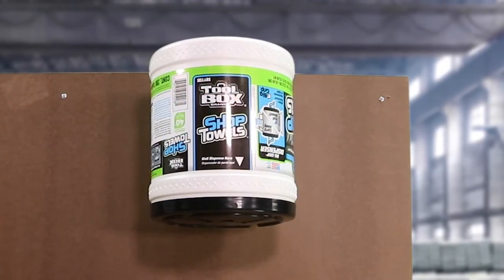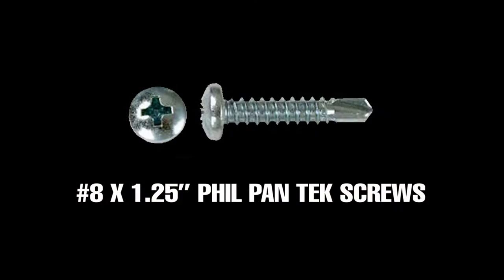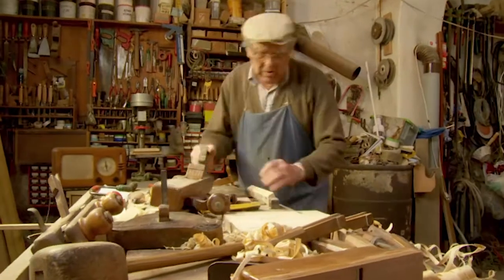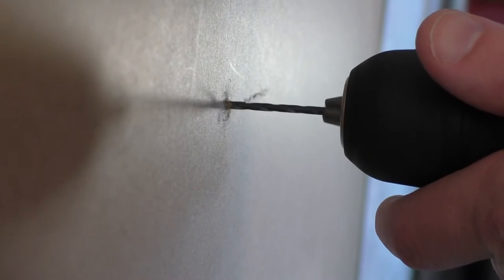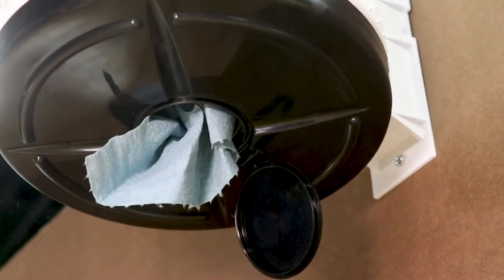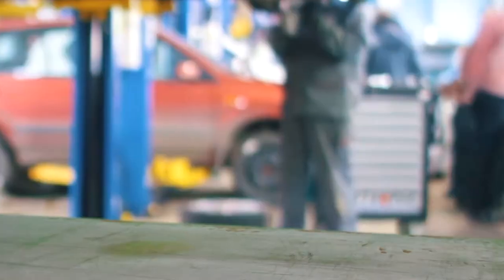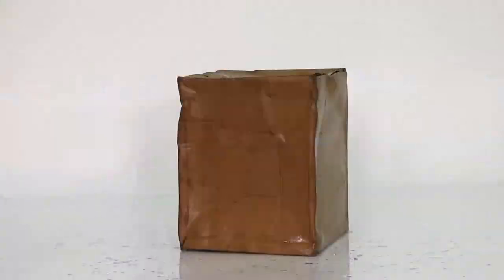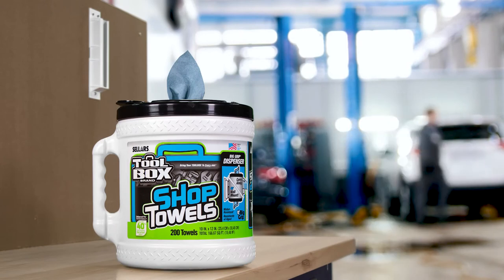TOOLBOX® Z400 Shop Towels Big Grip® Dispenser